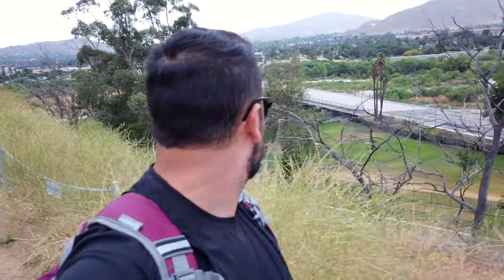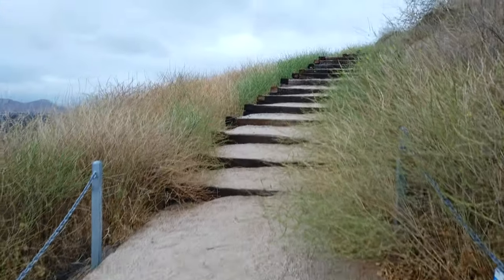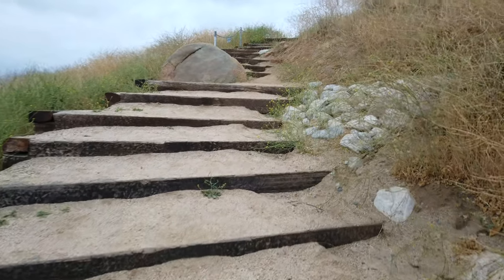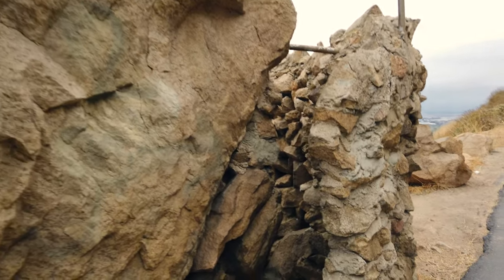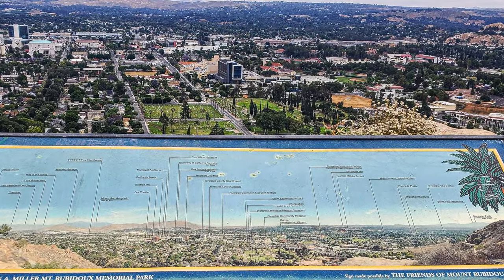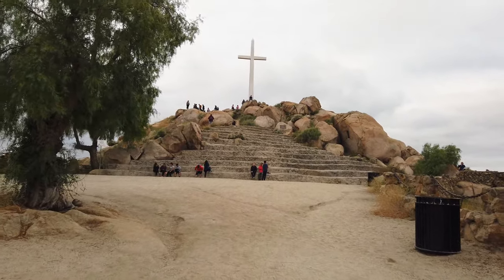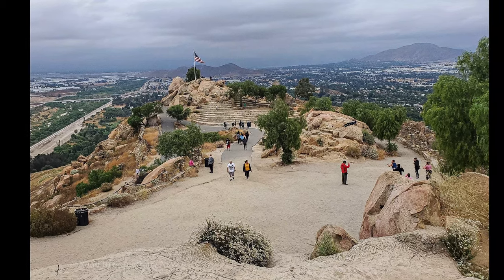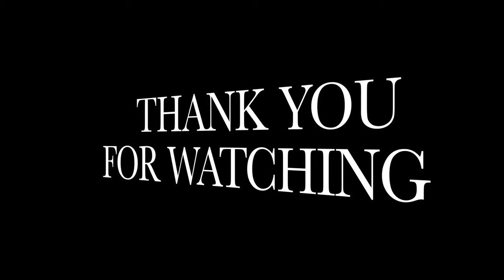Hiking the Mt. Rubidoux Trail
See what it's like to hike along the Mt. Rubidoux Trail.

A Road to Something New Visual Experience

✅ VLOG SEASON 1: EPISODE 4

Hello Travelers

Welcome to another video! Here is a look at our experience along one of the Inland Empire's top hiking trails, Mt. Rubidoux in Riverside, California.

We brought my parents along for an early morning hike. We completed the hike in less than hour and enjoyed some of the awesome views from atop for a pleasant morning spending some quality time outdoors. We recommend going early if you're visiting on a weekend because the parking lots tend to get full.

This video was shot with a DJI Osmo Pocket.

Head over to our website for more information about all the interesting places we visit.

We've partnered with My Nature Book Adventures!
Use the link below to order a product that we absolutely love and we know you will also.

Music used in this video - A huge shoutout to the people involved in making these tracks. This video wouldn't be complete without these sounds.